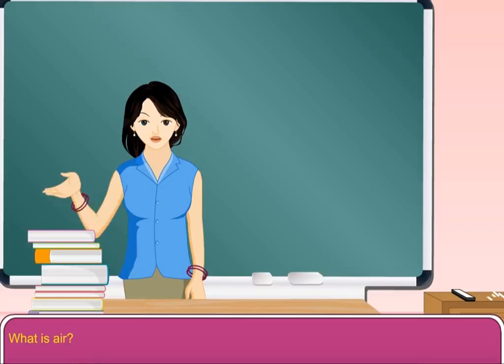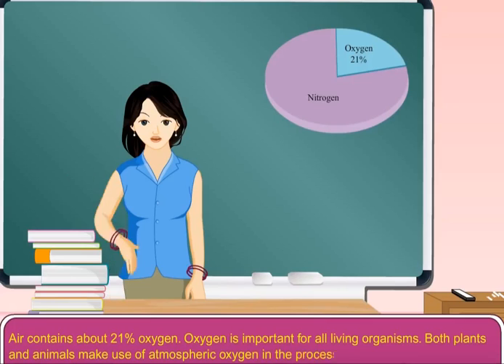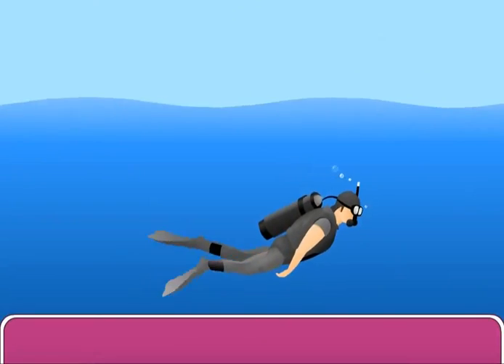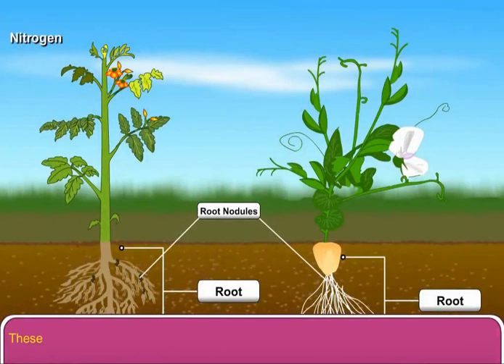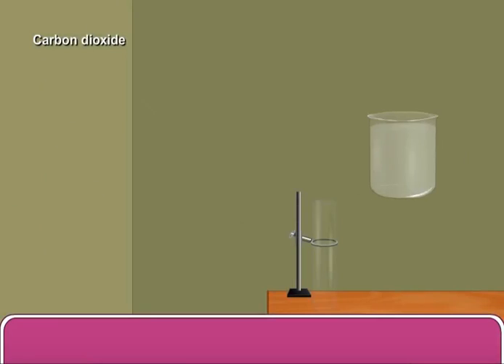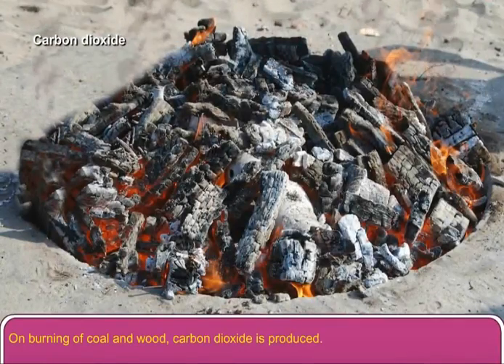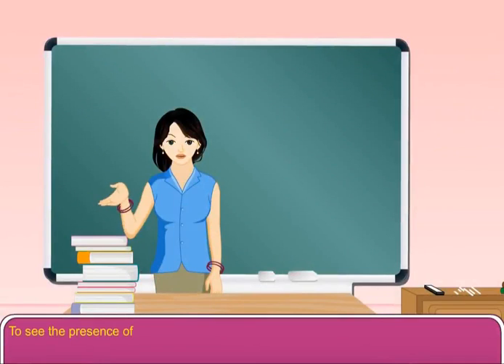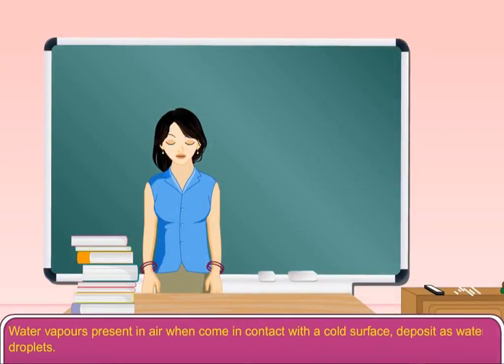What is Air?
Oxygen, Nitrogen, Carbon Dioxide, Water Vapour, etc.